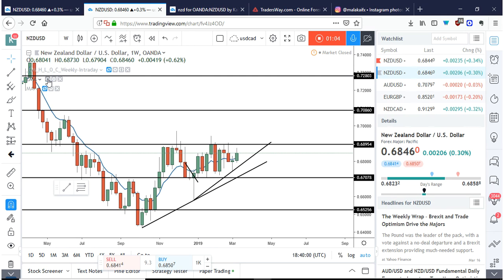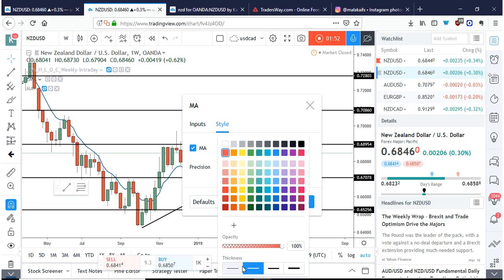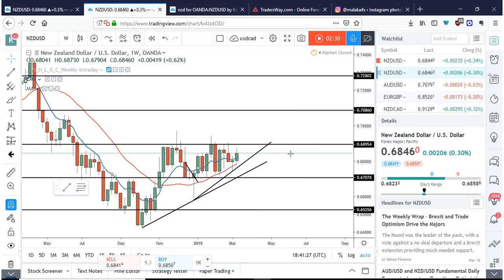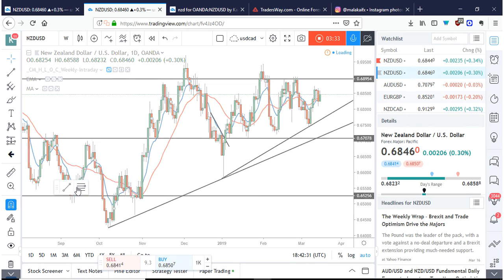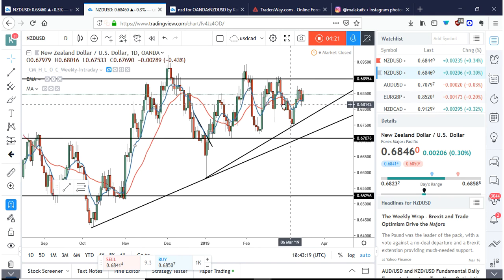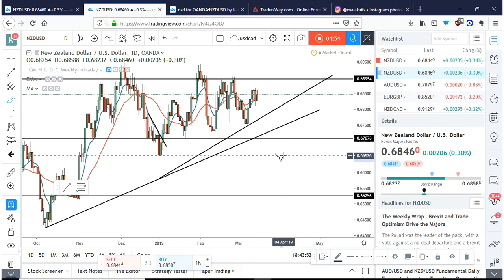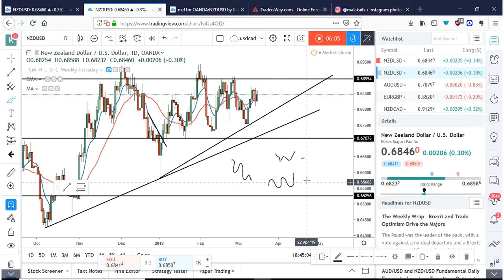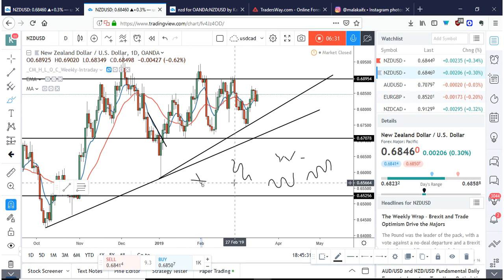How To Trade Moving Averages - [FREE FOREX COURSE]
In this part we cover moving averages
Tip 1 – Moving averages can be helpful to let you know if the market is ranging or trending.
Tip 2 – moving averages can be helpful to filter out trades.

Make sure to Check out the rest

[Check the playlist & comments to find the rest of the course episodes.]